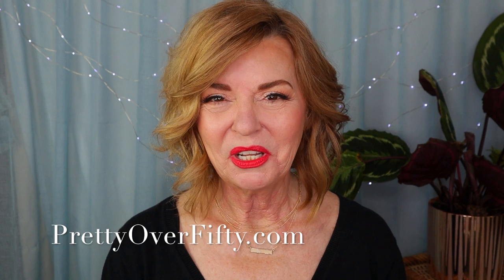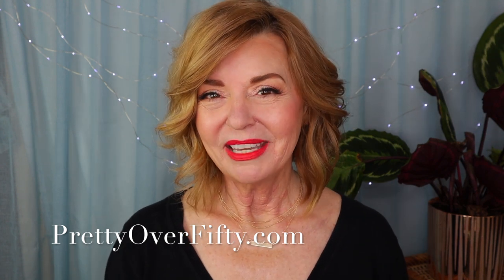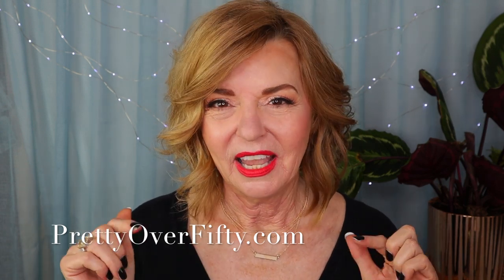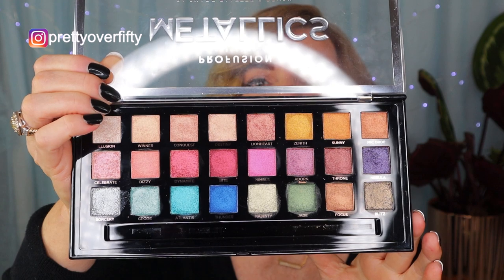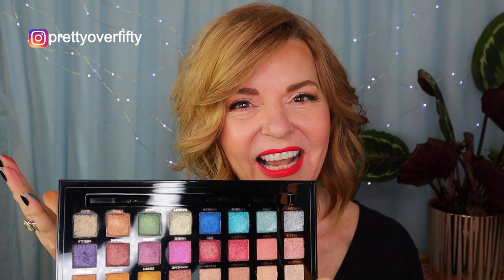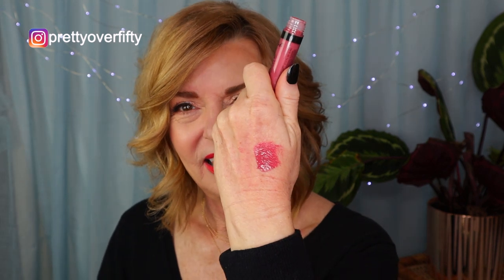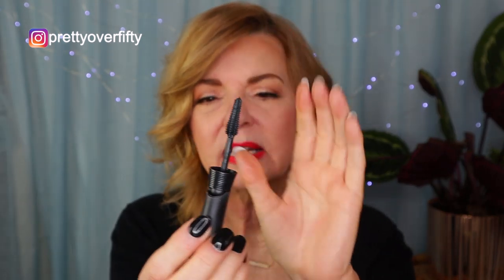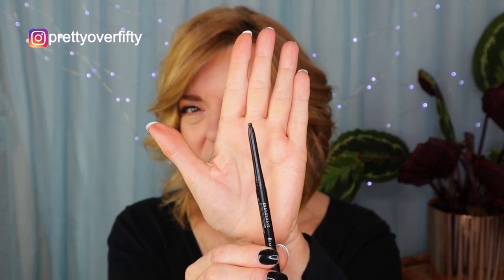Best in Beauty | 10 Amazing Products Under $10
Join me as I indulge in my love of finding amazing beauty products for under $10! I’m always on the search for great products perfect for us over 50 gals with mature skin. This is a the second in the series, and you’ll find some great makeup bargains you may want to add to your beauty routine.

Products Mentioned:

Profusion Metallics Palette
LA Girl Glossy Plumping Lip Gloss
Coty Airspun Powder
Loreal Unlimited Mascara
Wet n Wild Silent Treatment Eyeshadow
Rimmel London Exaggerate Eye Definer
Elf Primer Infused Blush
Maybelline Instant Age Rewind Concealer